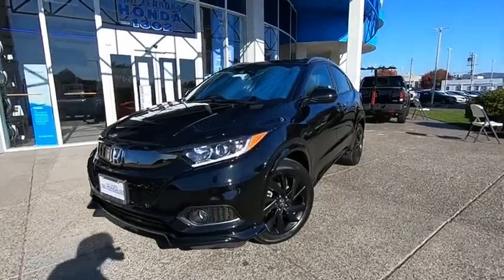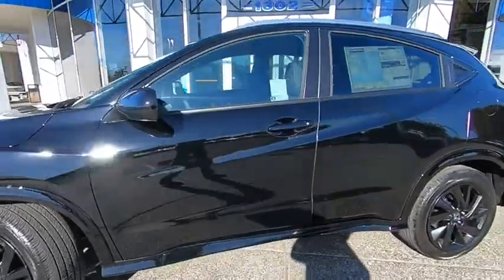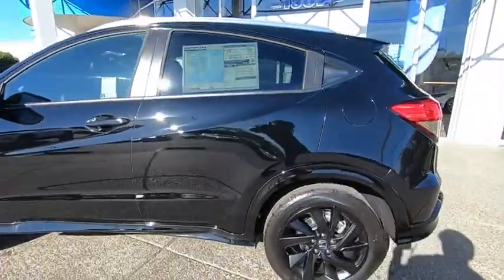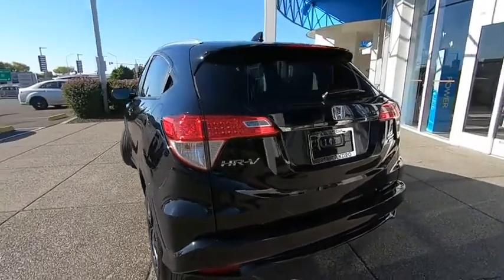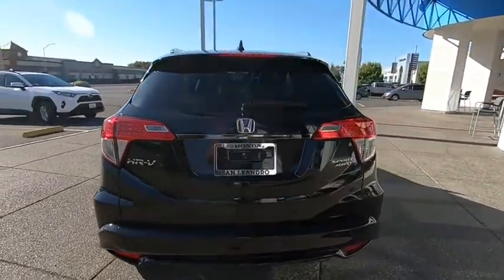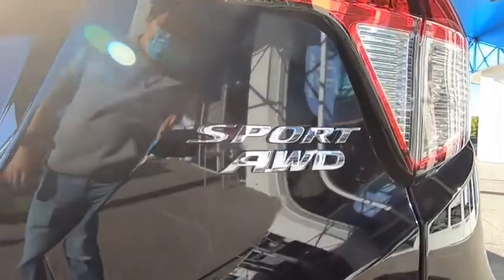Honda HRV Memorial Day Sale 2021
0% Apr available for 60 months Limited Time Offer at San Leandro Honda in CA Crystal Black Pearl 2021 Honda HR-V Sport AWD Sale Price Lease Bay Area Oakland Alameda Hayward Fremont San Leandro CA
San Leandro Honda the Honda dealer and new car dealership with large new honda car inventory for sale with incentive deals offering lease specials and Honda price quotes in Bay Area Oakland Hayward Alameda Castro Valley Fremont Union City San Francisco California East Bay near me
2021 Honda HR-V Sport AWD - Stock#: 45131 - VIN#: 3CZRU6H19MM711026

San Leandro Honda New
1302 Marina Blvd